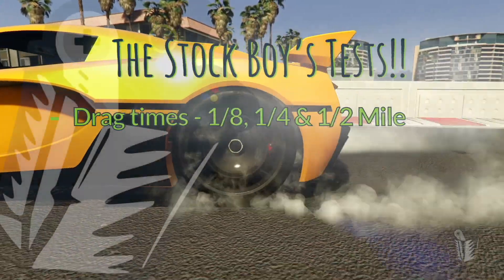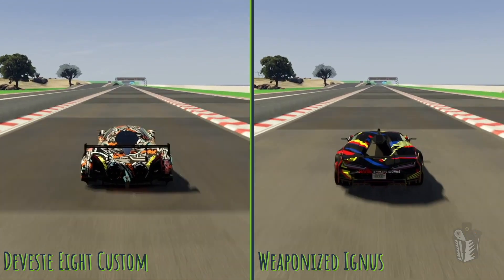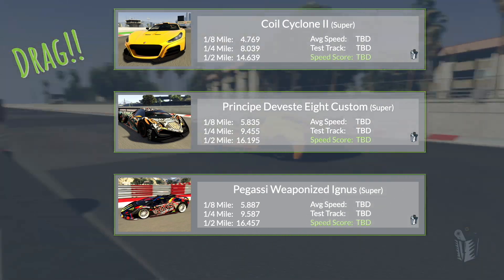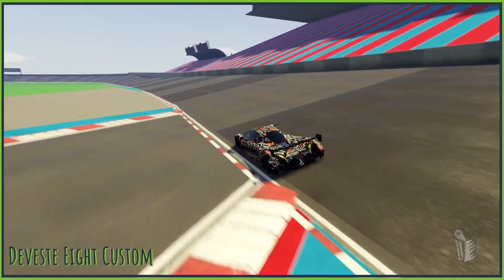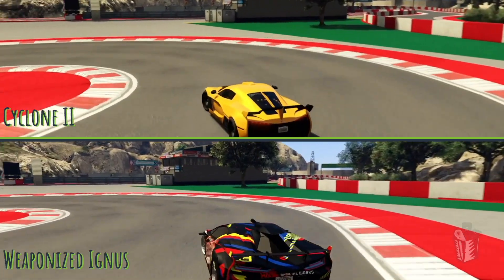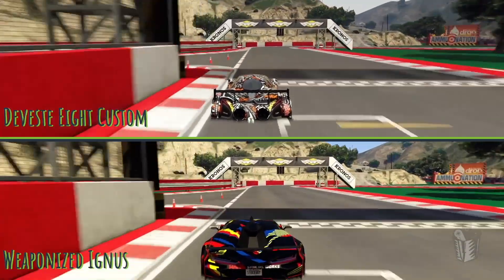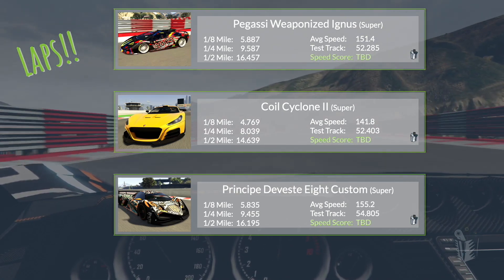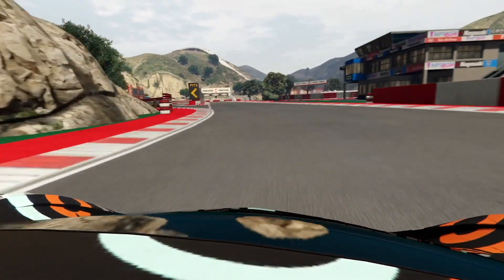HSW Deveste Eight vs Weaponized Ignus vs Cyclone II - GTA's HSW Cars Tested! (GTA+)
Let's test Hao's Super Cars!  The NEW Deveste Eight Custom, HSW Weaponized Ignus and Cyclone II Custom are all put to the test here!  We're testing OVERALL performance here on some pretty awesome custom tracks!

In this video:
- We'll find the unique strengths of each car!
- Can the HSW Deveste Eight take on the games top Super Cars?
- Which Super Car is the best overall performer?
- Early access to GTA's newest car thanks to GTA+ (don't pay for it!)
- Will the Deveste Eight keep up with the Cyclone II on my drag strip?
- Speed Score for all three cars - because, of course!
- Handling characteristics of each car!
- Which one of these will fit your driving style?
- Is the Weaponized Ignus as fast as you think it is?
- REAL 1/8, 1/4 AND 1/2 mile times!
- Top speed as average speed on my Custom Speedway!
- Racing all of these cars on a Technical Track!
- Cinematic videos using the Rockstar Editor
- High effort, lots of editing stuff!

AND it's all high effort, edited out the wazoo stuff!  The Stock Boy is back and this is how we're going to roll into the new year!

Don't forget to check out for a full database of 1/4 mile, 1/2 mile, standing mile, top speed and circuit times!  All testing results were completed in 2022 and are scientific and reproducible.

Testing results may vary by driver and various other factors.  Because of limitations in the race creator, the speedway used in this video can increase “top speed”, which is calculated as average speed over the course of an entire lap.  Testing results are good as of the day of recording for the video.

FOR MY SUBSCRIBERS - You're the best GTAers out there... let's continue building an amazing community together!